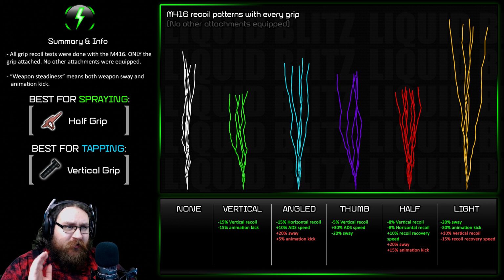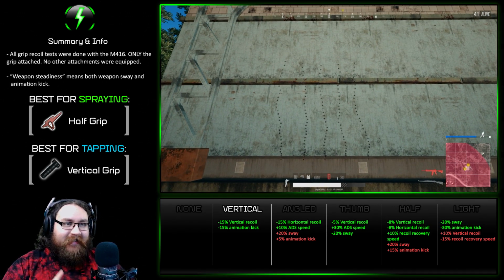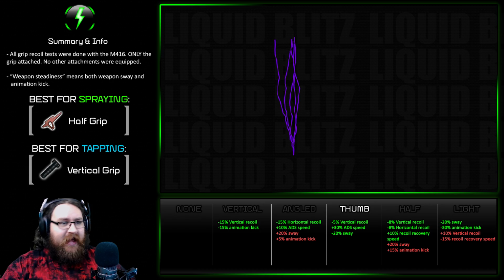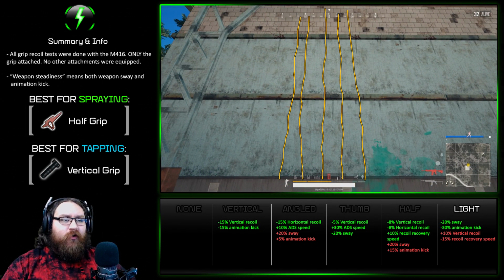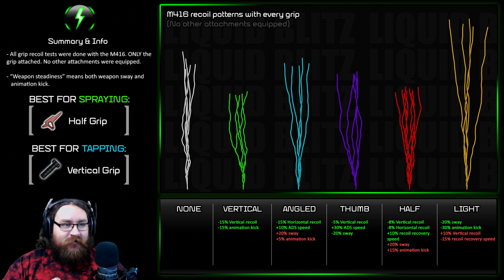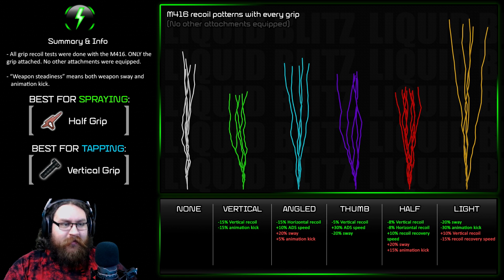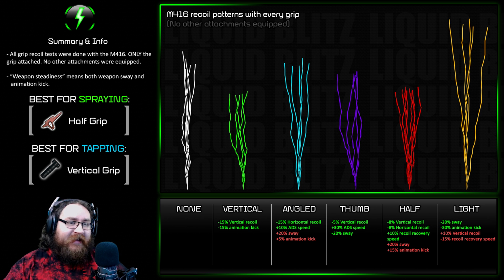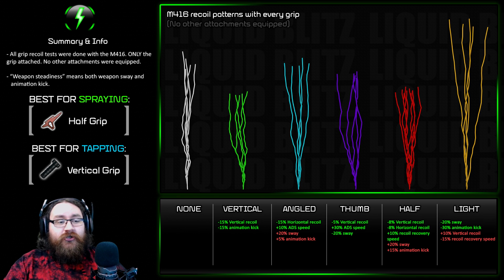PUBG Guide ► THE BEST GRIP (ACTUAL stats & side-by-side recoil comparison)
High quality breakdown of all 5 grips including their ACTUAL stats. Which is best? Find out here.
* Includes side-by-side recoil comparison.